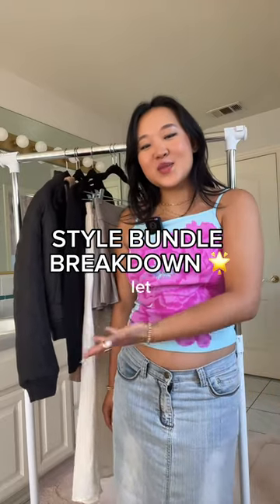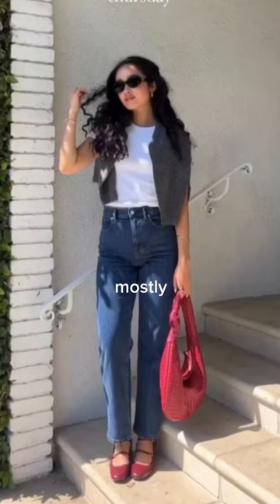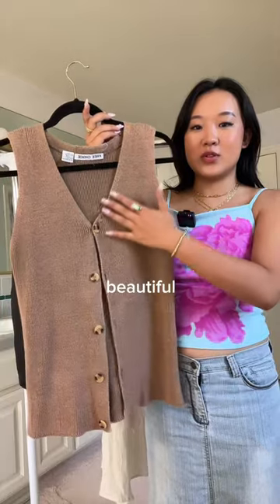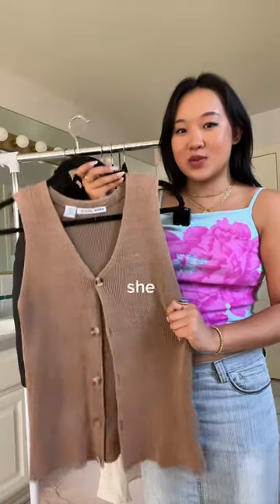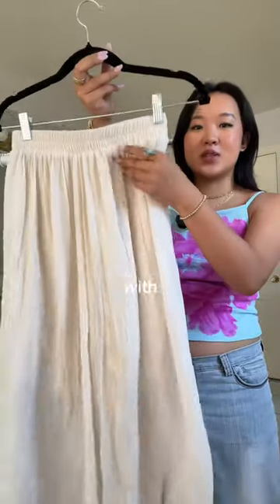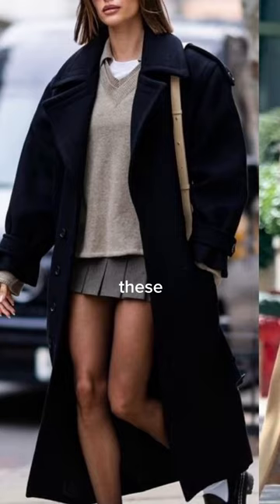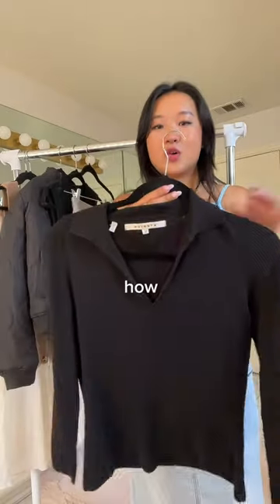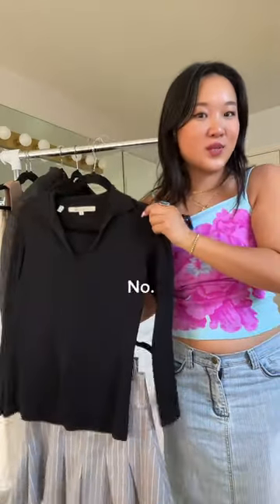what I THRIFTED for my client as a PERSONAL STYLIST